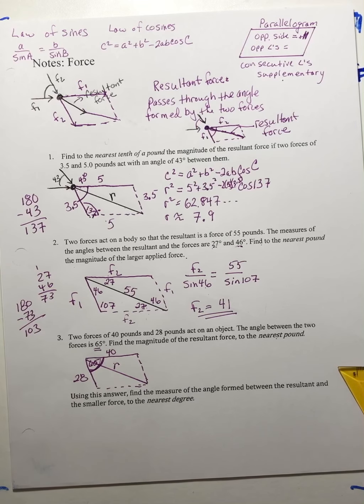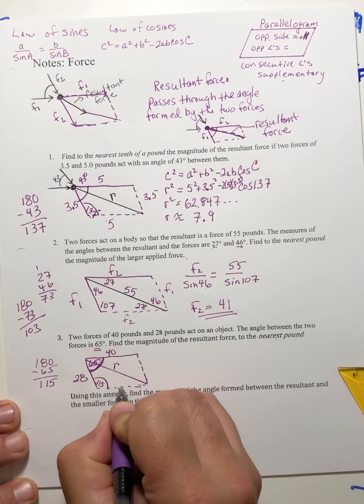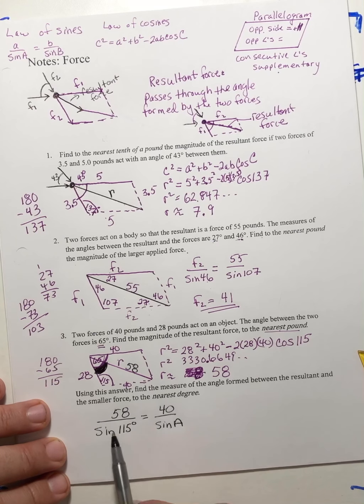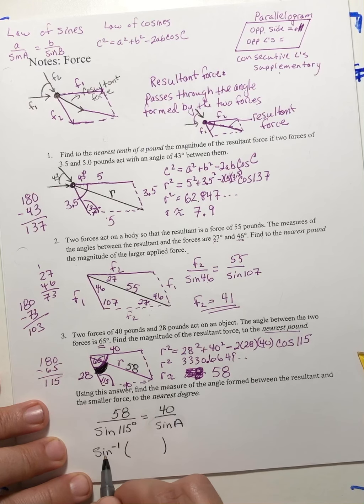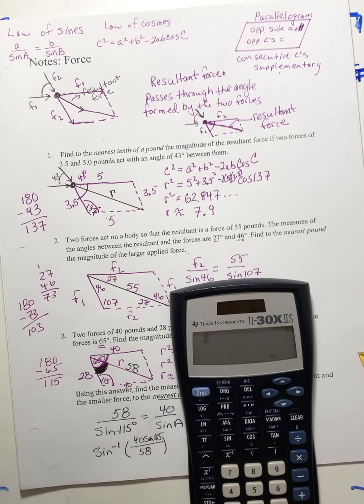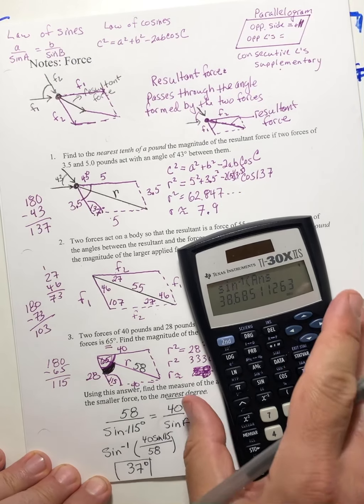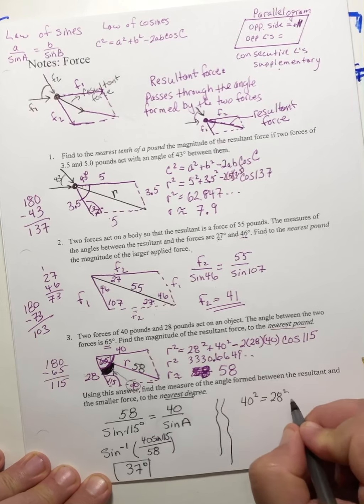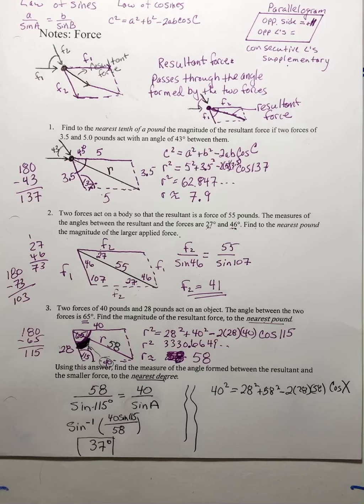Force notes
Force problems